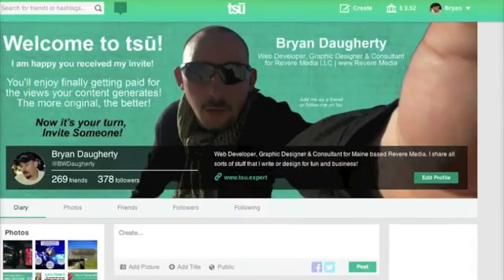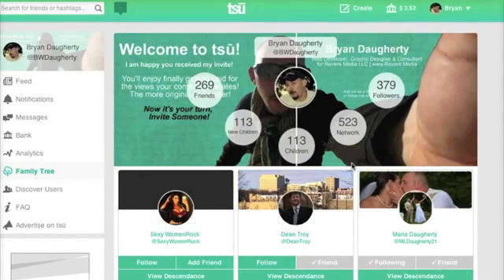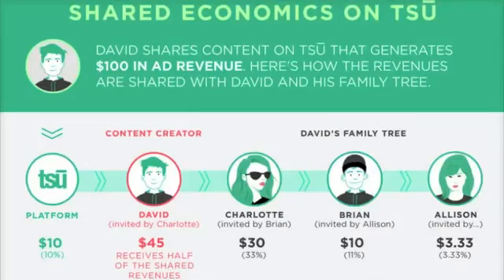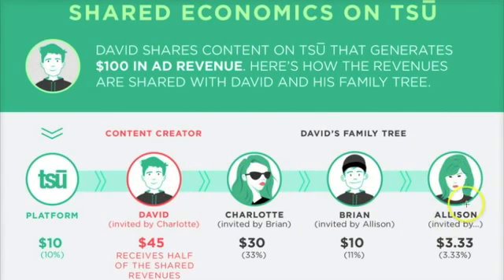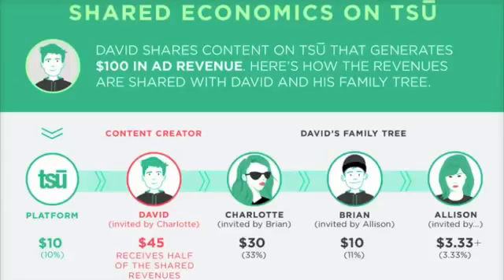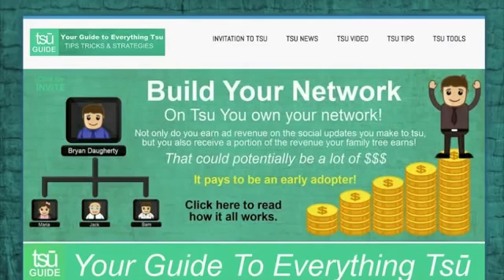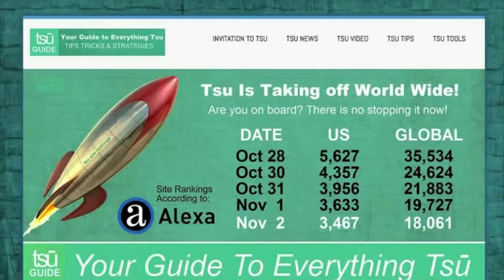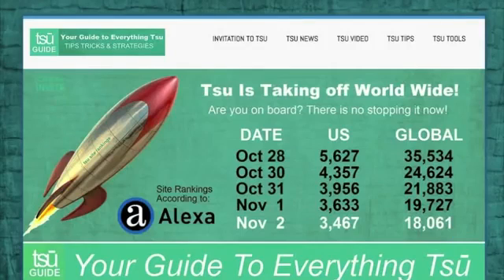Tsu Expert tsu Social Network